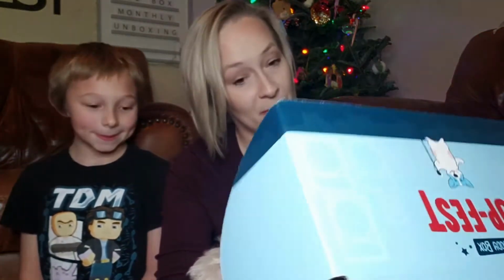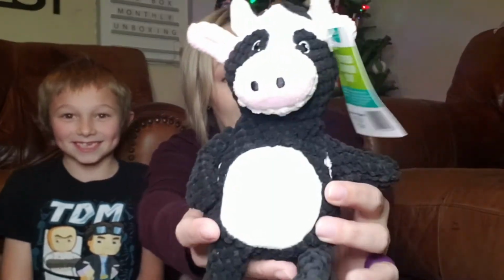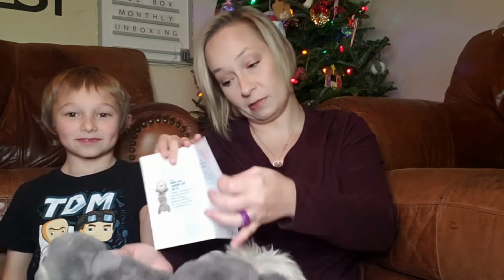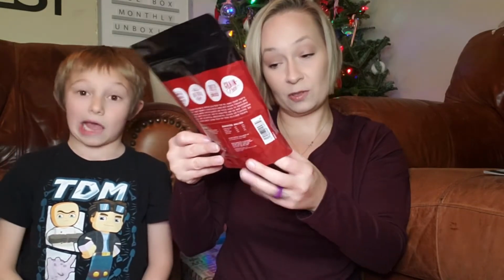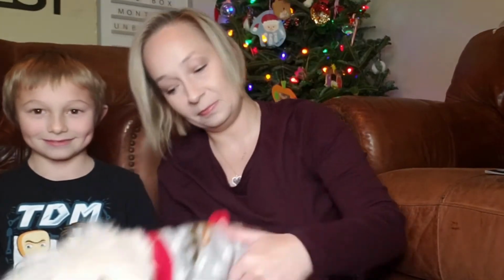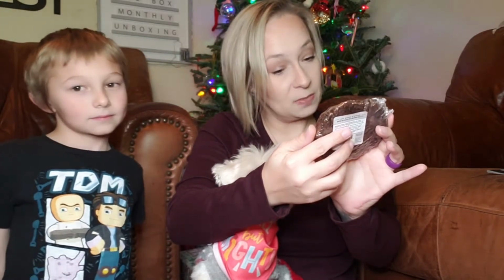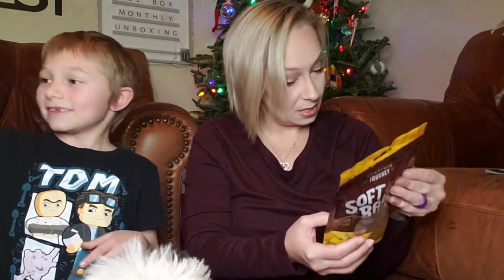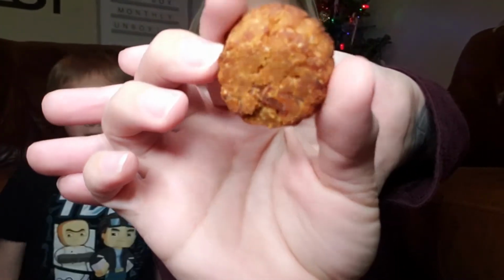Chewy Goody Box • Pup-Fest unboxing with special guests 🐩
Hey, check out Nadine West! Each month I get surprise outfits consisting of items perfectly styled just for me.

*PR friendly and open to collabs 📦

*I pay for this box myself and all thoughts and opinions are my own!